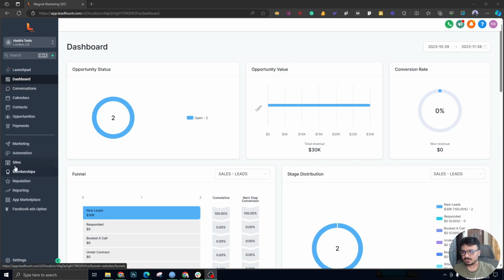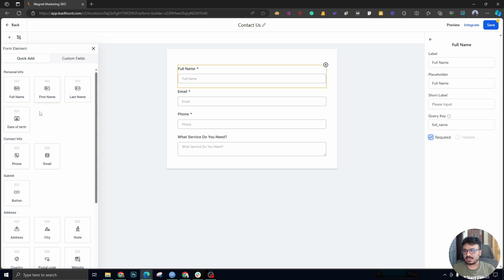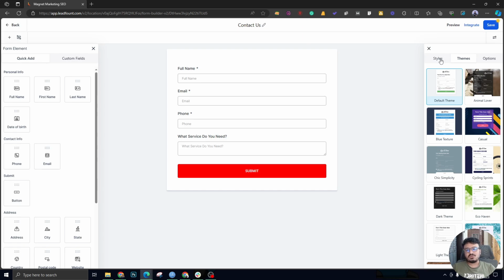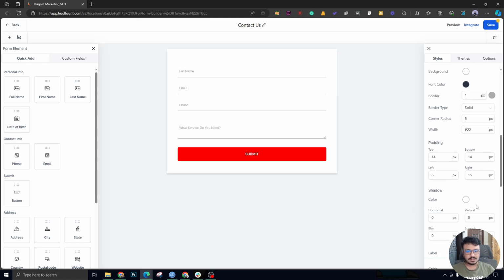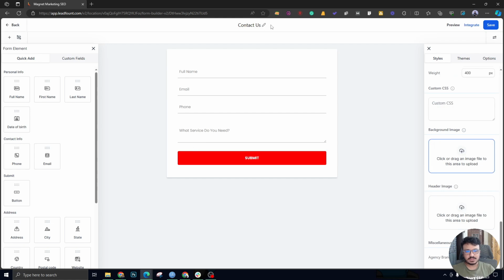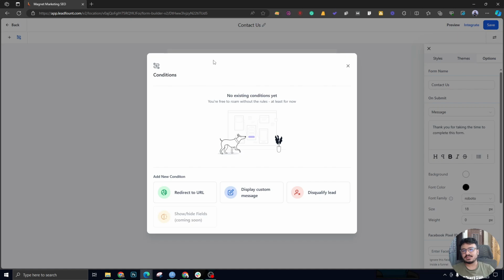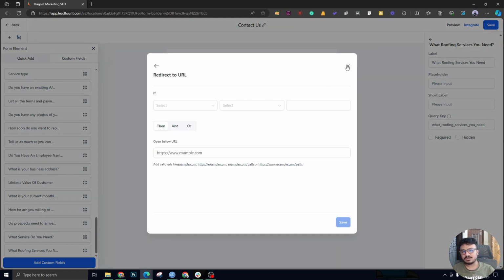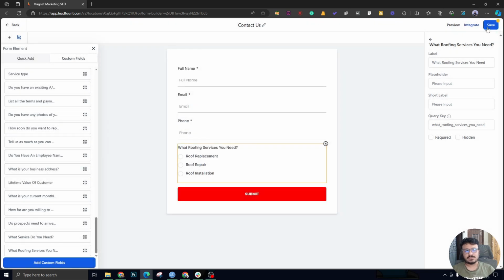GoHighLevel Brand New Form Builder | MASSIVE IMPROVEMENTS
Got Questions?